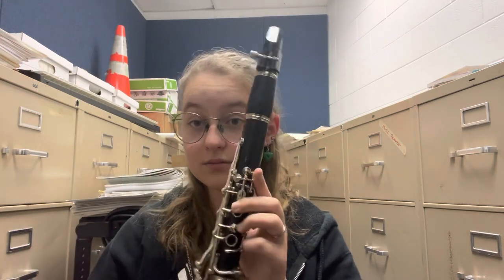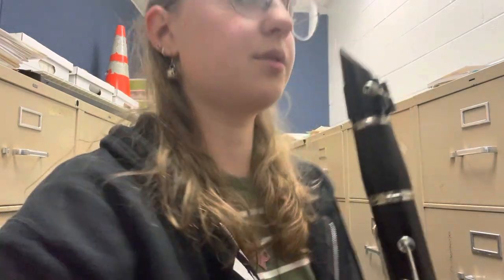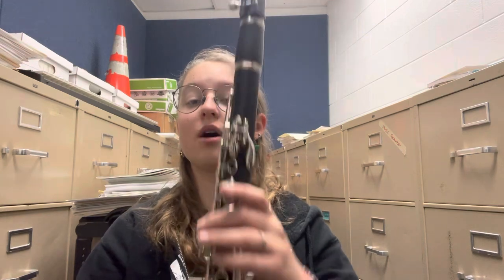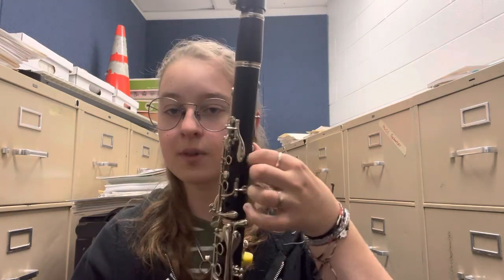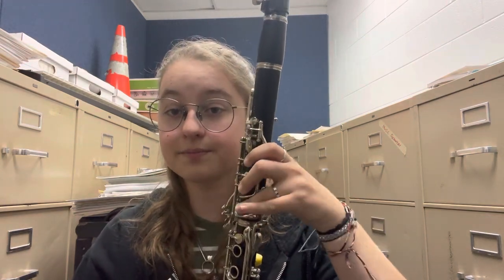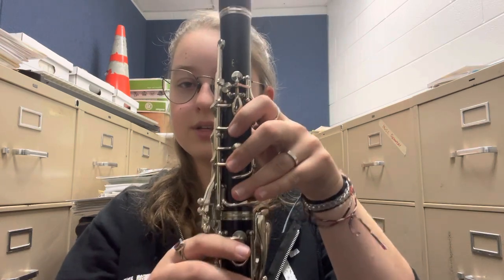Clarinet 2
This is the second video in the Clarinet segment of my Passion Project. This video was created for my AP English Literature 12 class for my Passion Project to inspire young musicians to start or continue their studies!